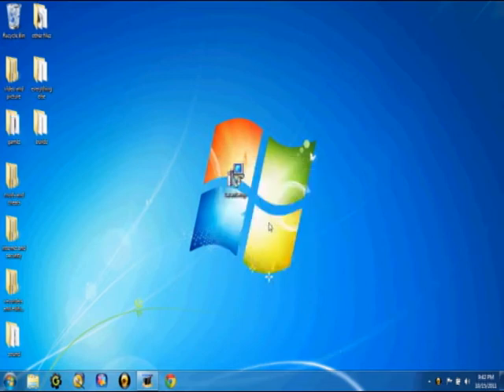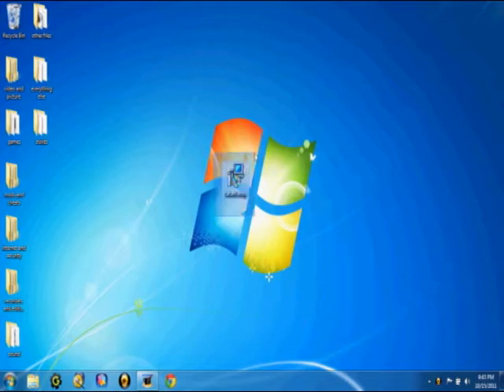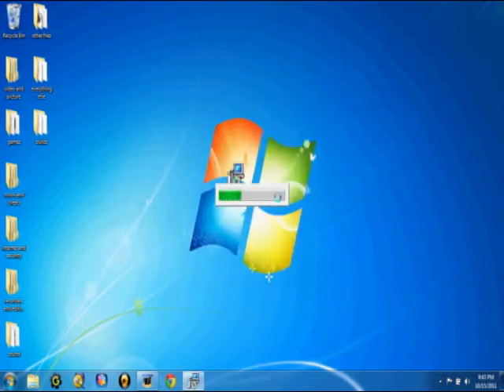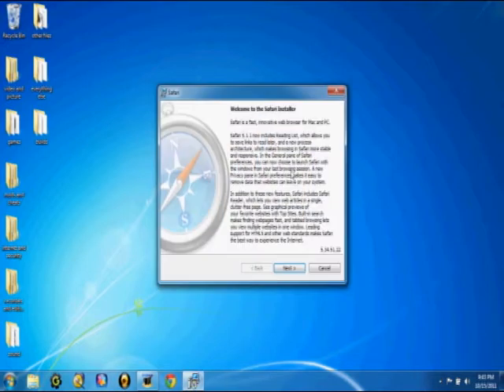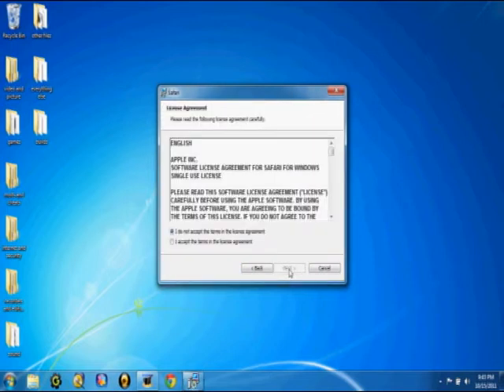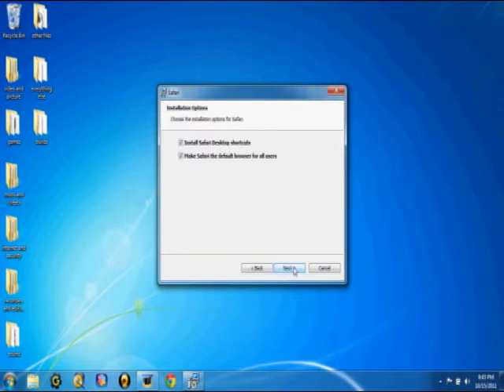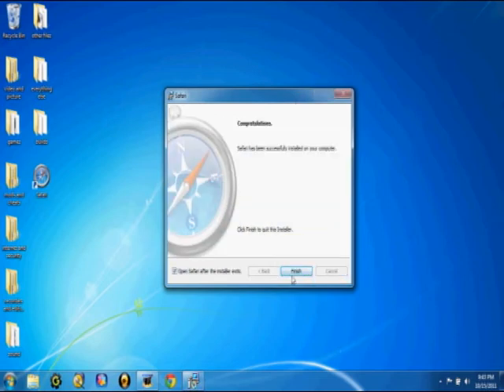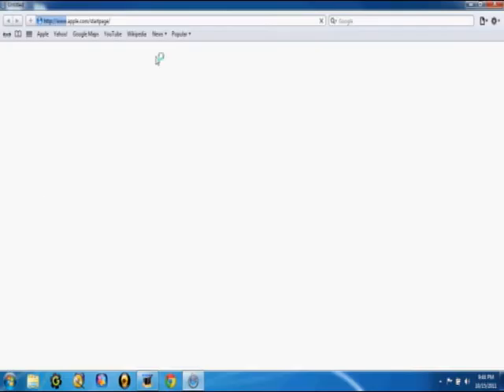how to get safari (mac browser) on windows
a tutorial on how to get the web browser 'safari' on a windows computer